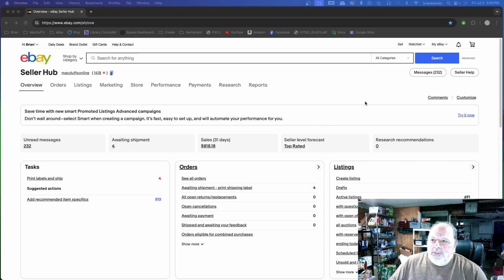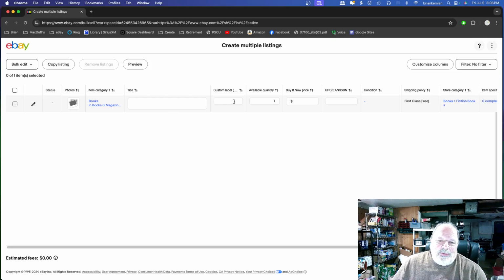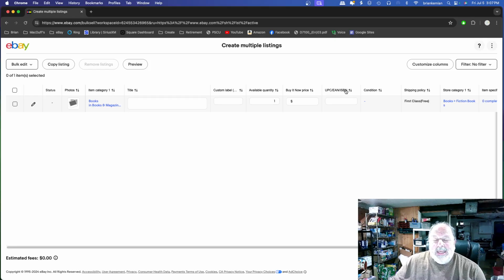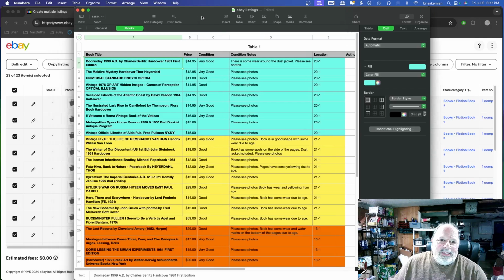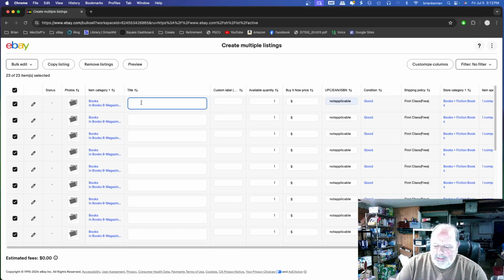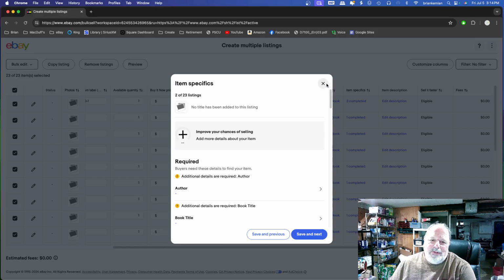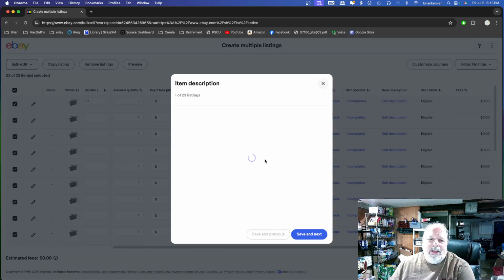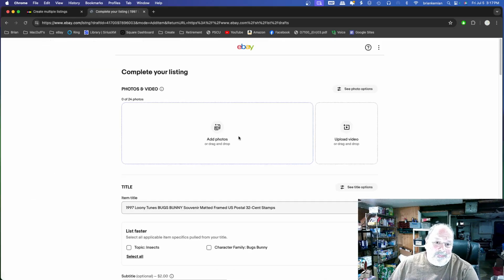Creating Multiple Listings in eBay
If you have many similar items to list, the multiple listing option may work out for you. I can save you a lot of time but does not offer the AI feature which is in the ebay standard listing page.

My videos describe some of my resale purchases as well as helping others who have resale businesses with tips on how to use technology, pricing and sourcing.